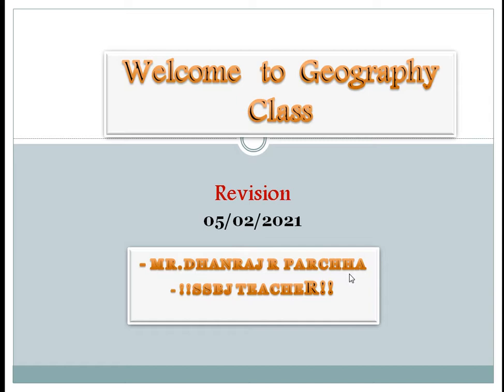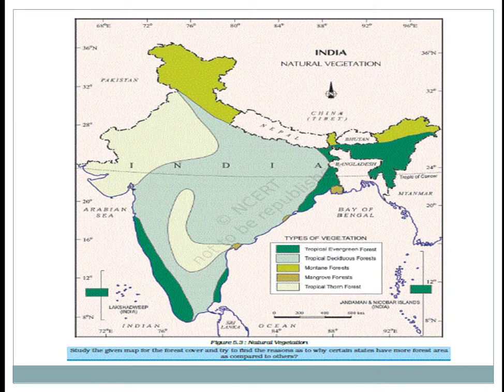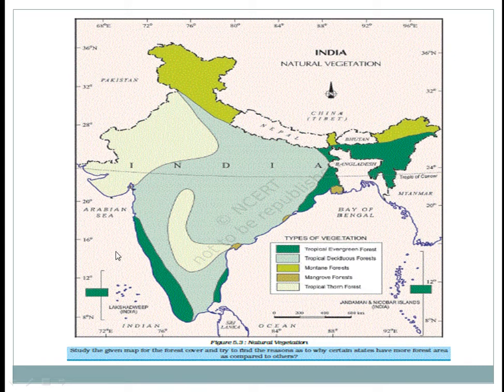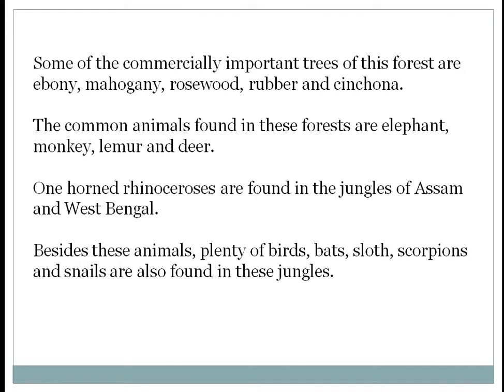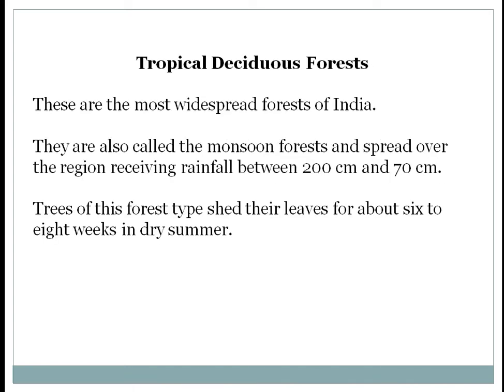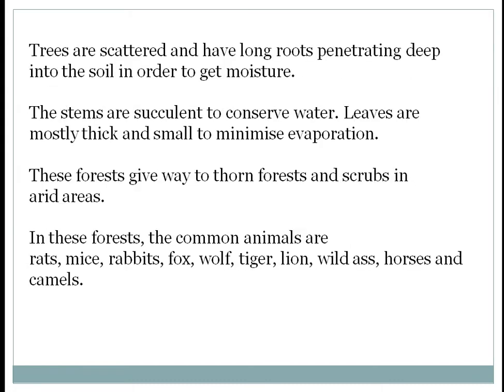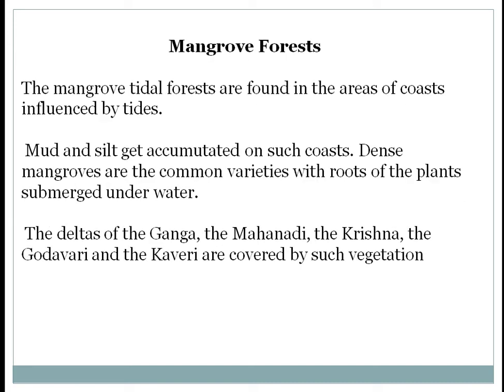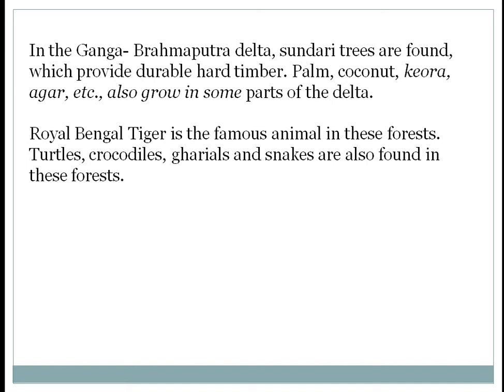Class -9 Revision Geography Chapter- 5